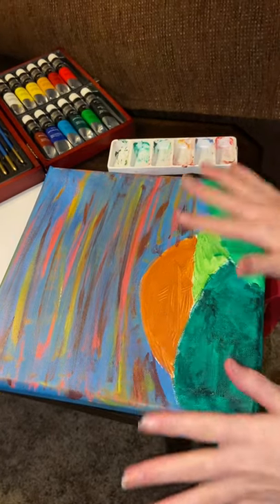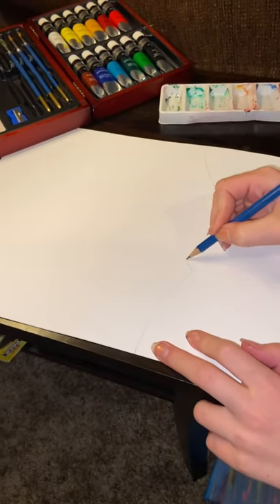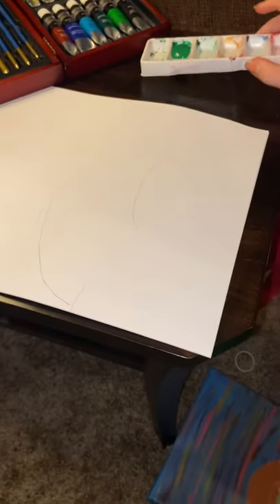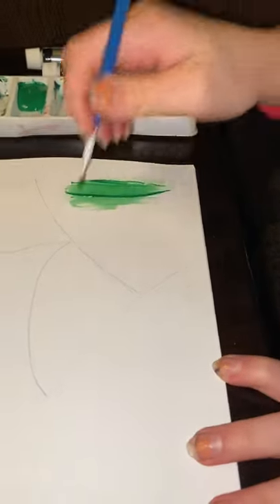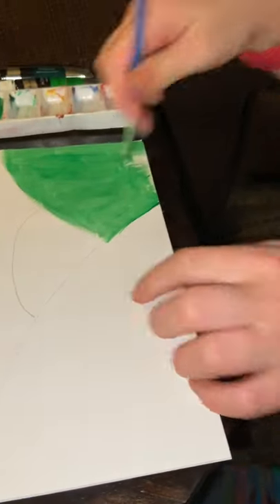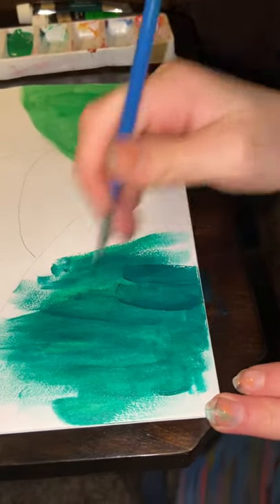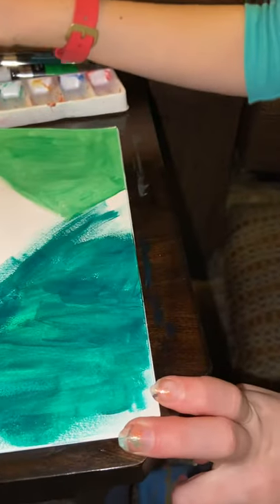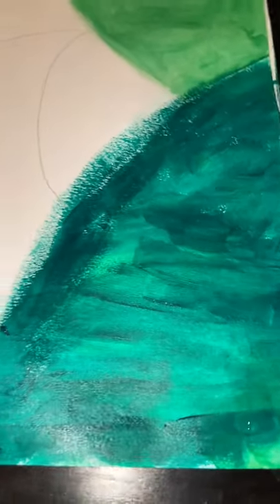Painting a sunset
If you like To paint sunsets this is the perfect video